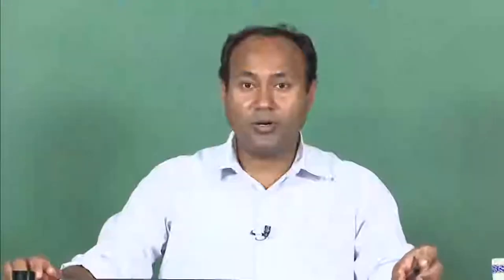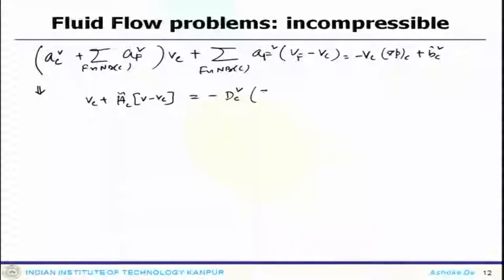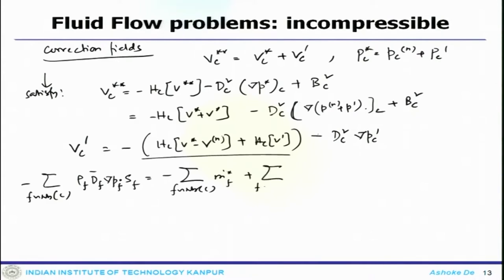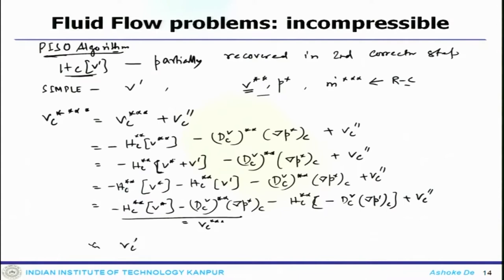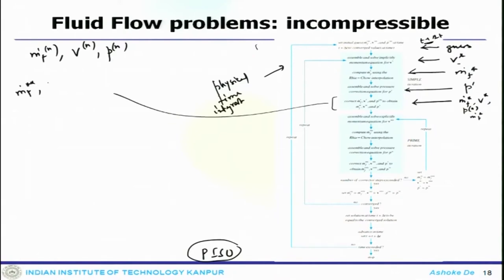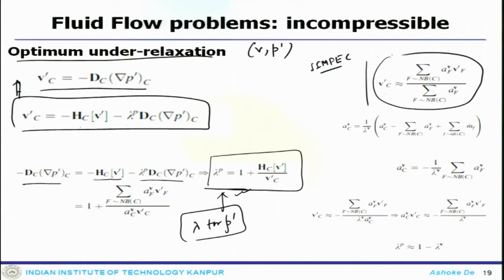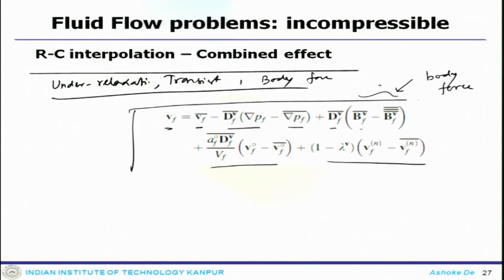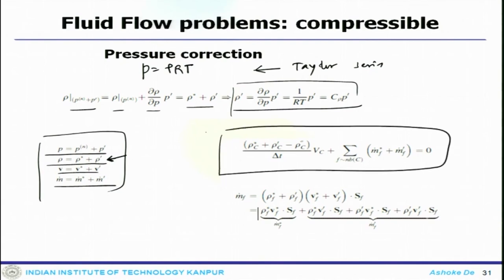Lec 38: Fluid Flow Computation: Incompressible Flows-VIII